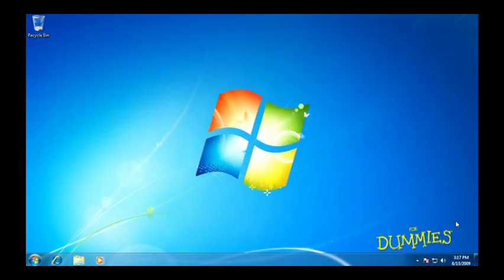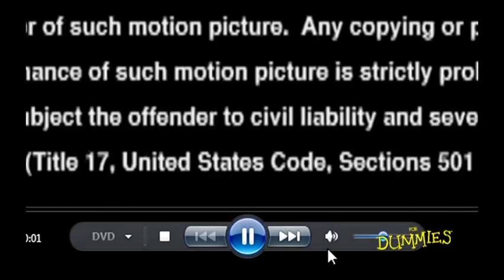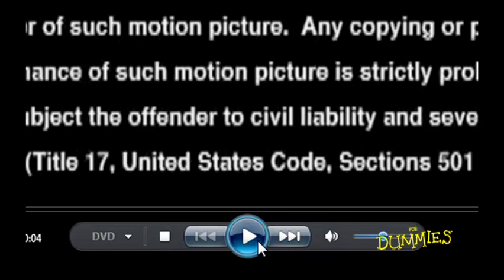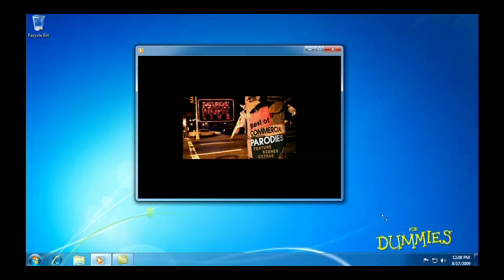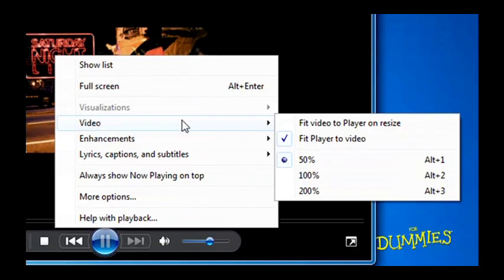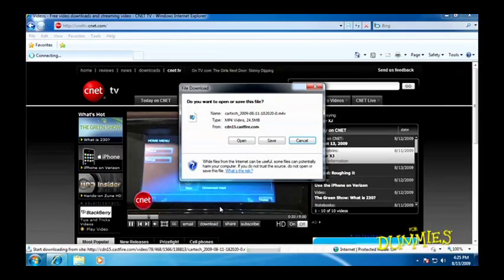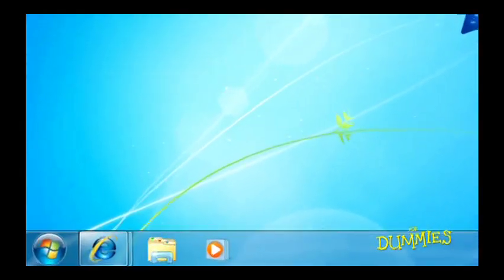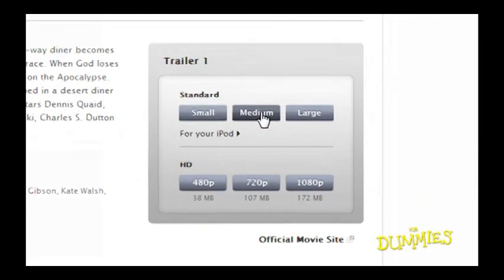Windows 7 for Dummies - Windows Media Options - Playing DVDs and Videos